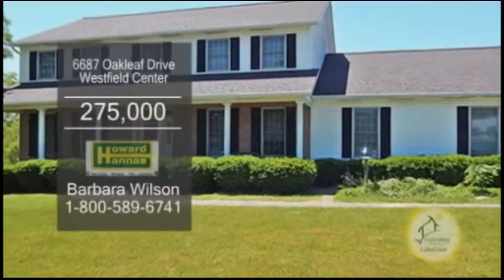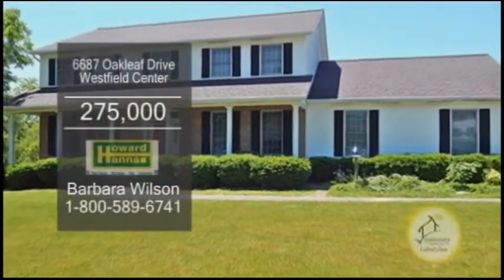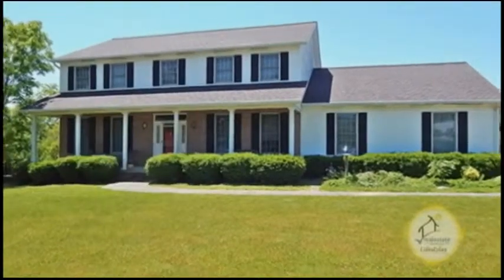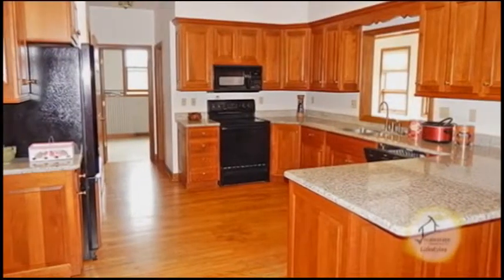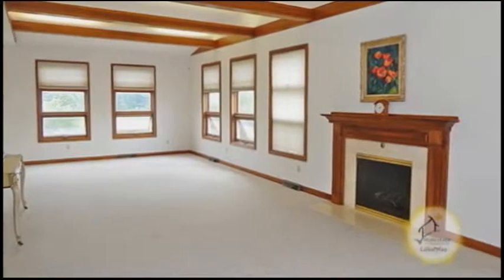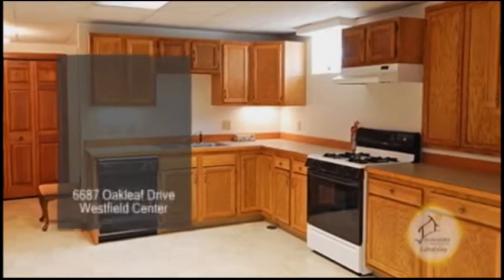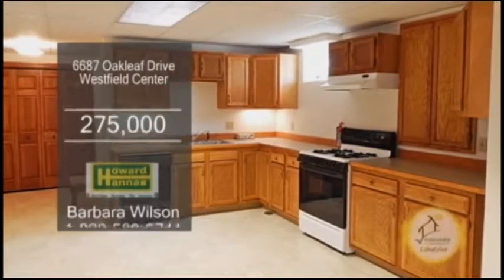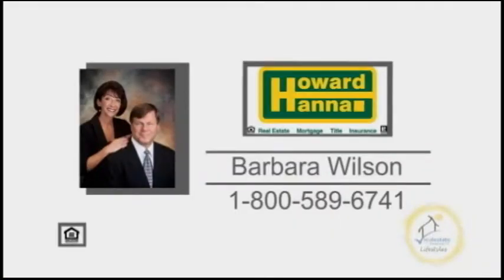6687 Oakleaf Drive Barbara Wilsonr Real Estate Showcase TV Lifestyles